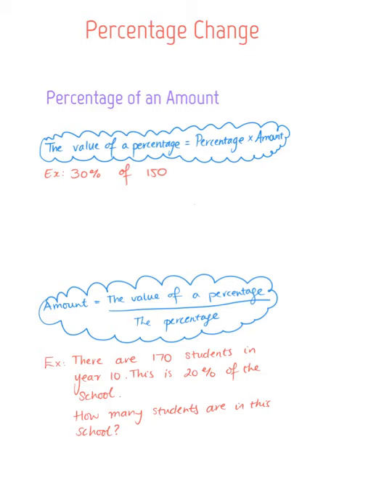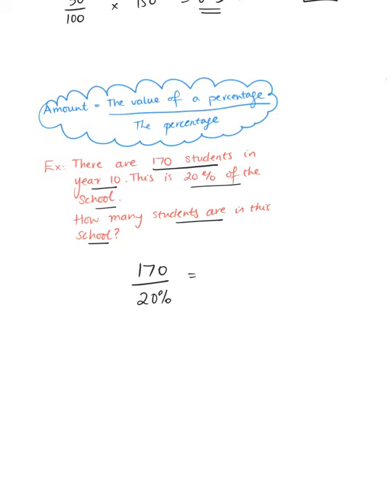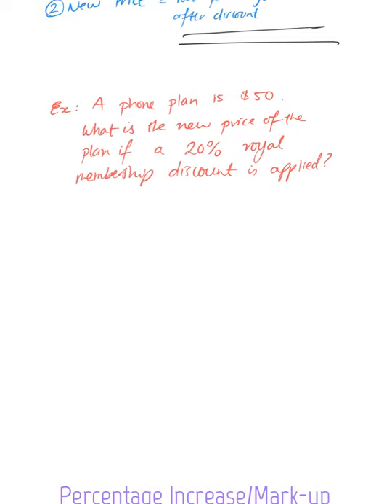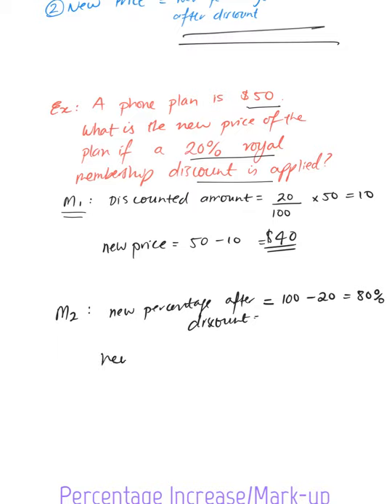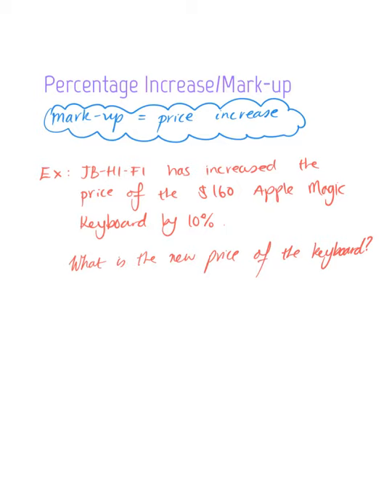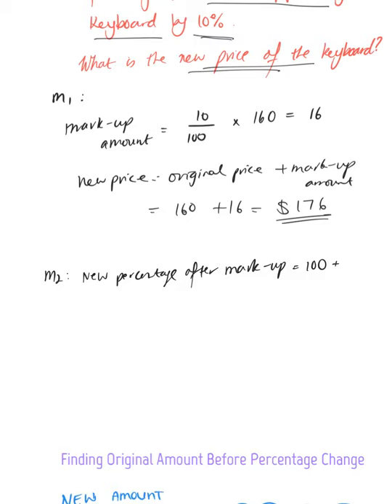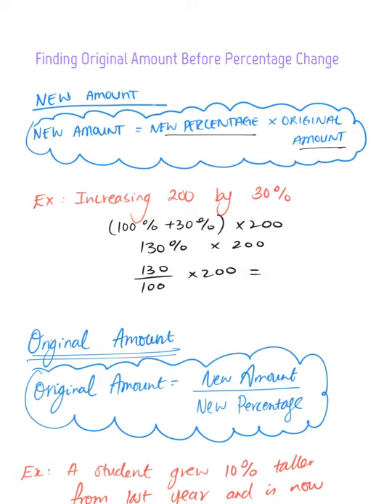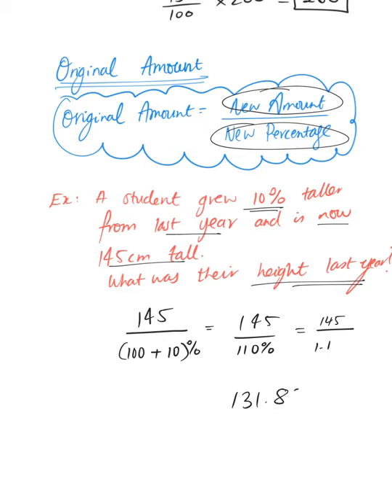Percentage Change Increase and Decrease